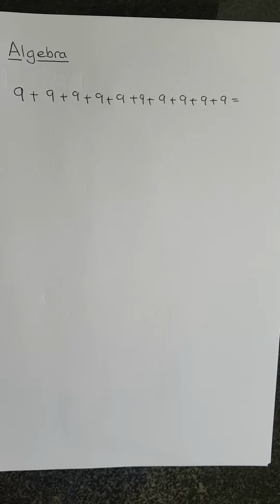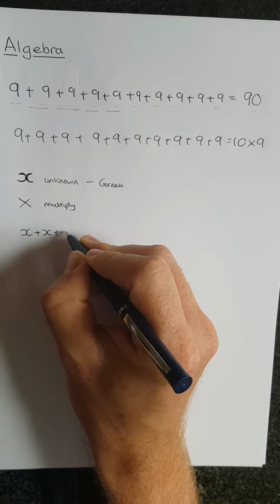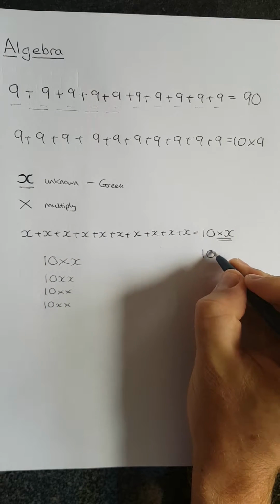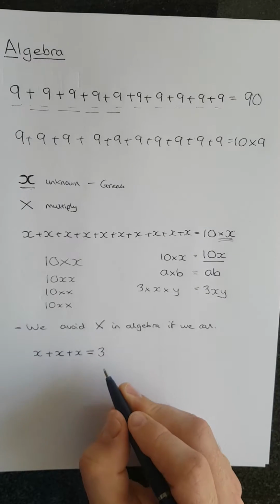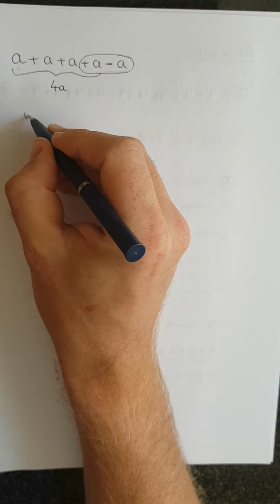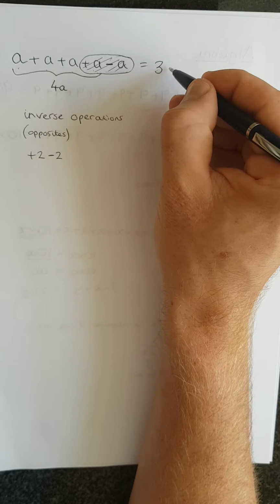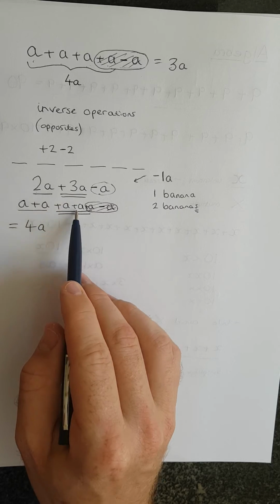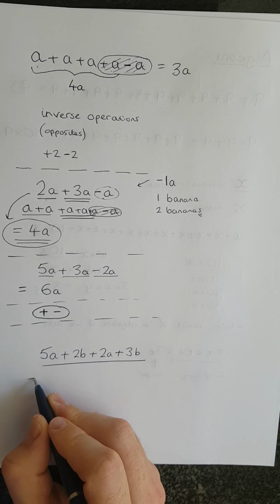Algebra - introduction to simplifying